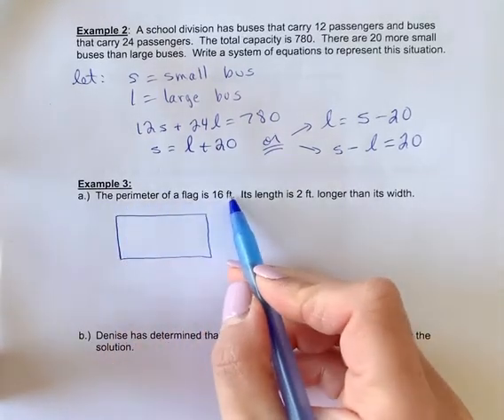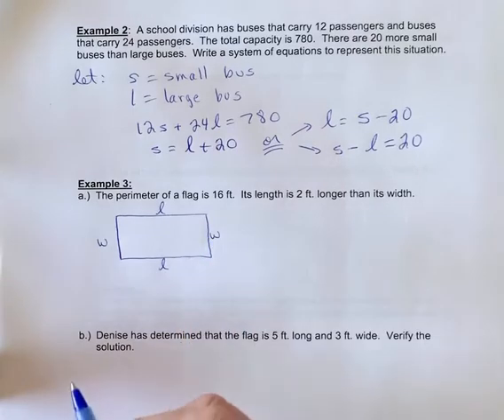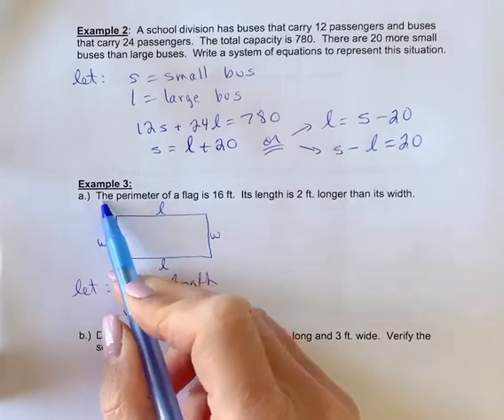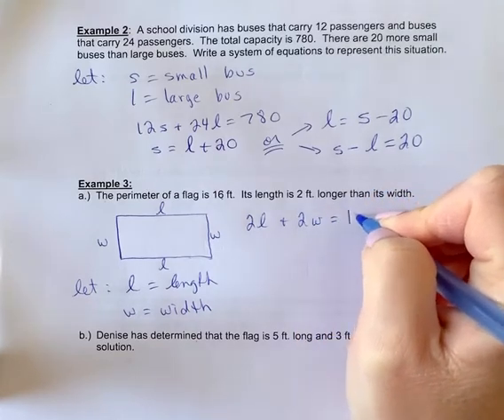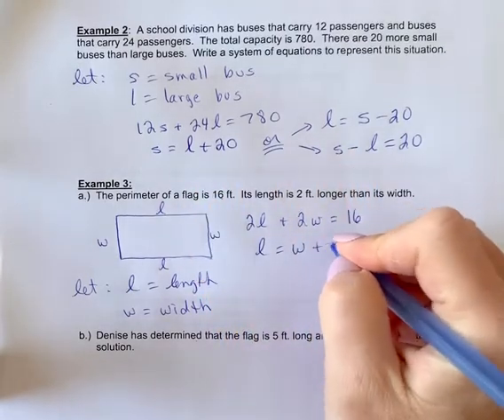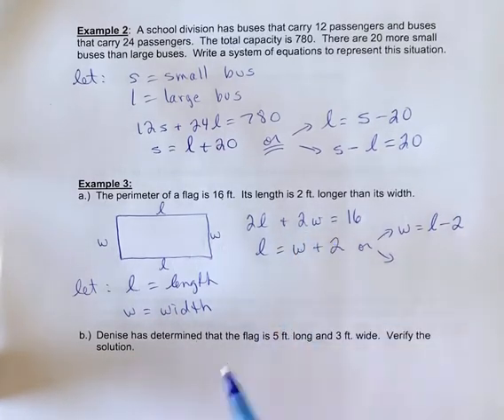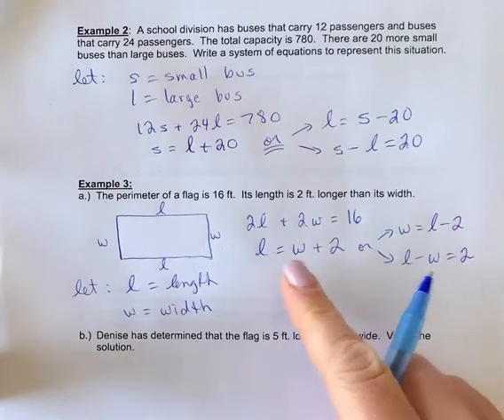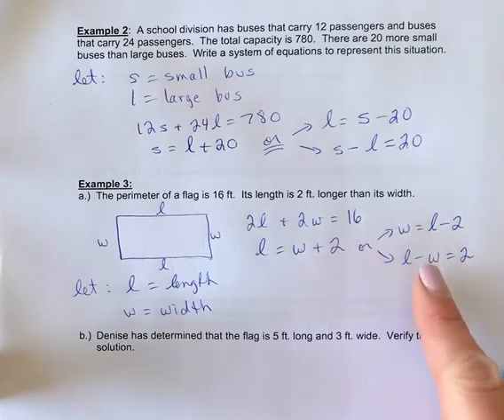Ex3a developing Systems